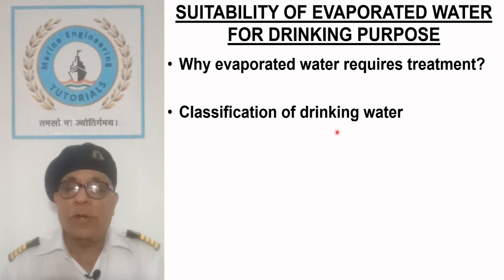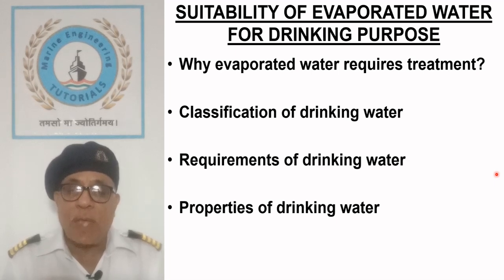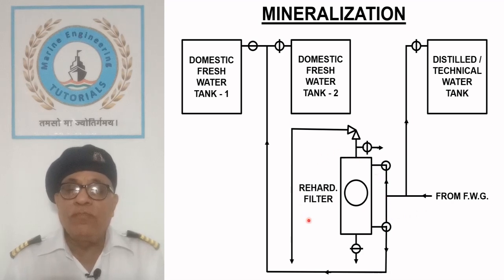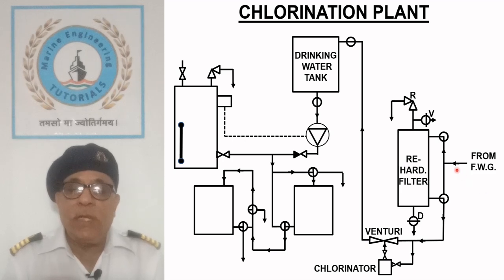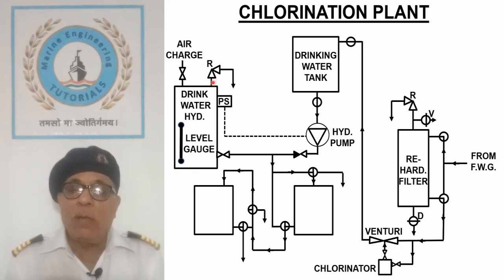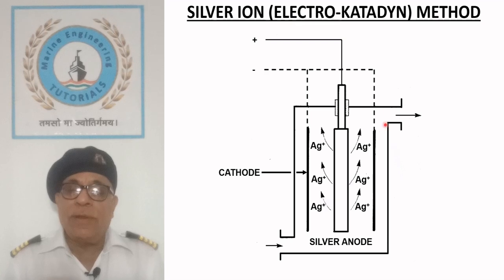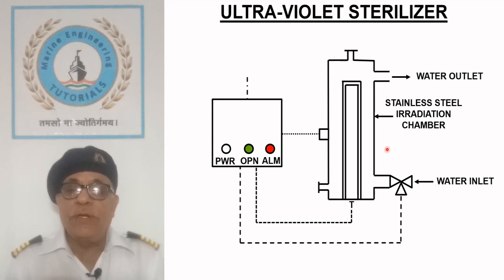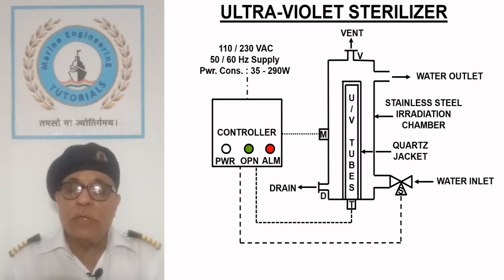MASDM Lecture # 17 (F.W.G. - Part IV) Suitability of Evaporated Water for Drinking and its Treatment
This tutorial describes about the suitability of evaporated water for drinking purpose and treatments carried out such as Mineralization and Sterilization by Chlorination, Silver ion method and Ultra Violet Light.